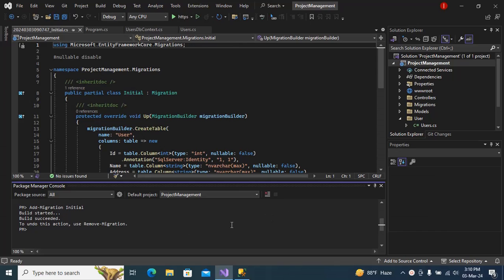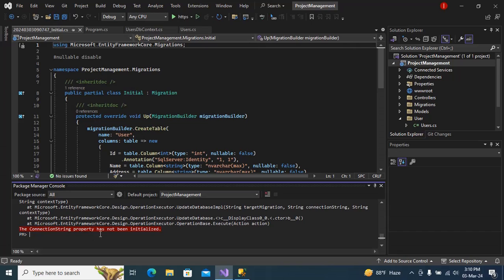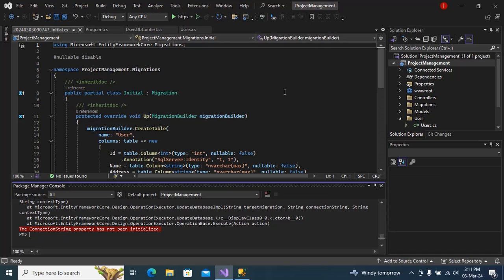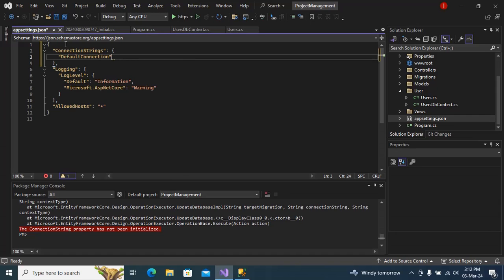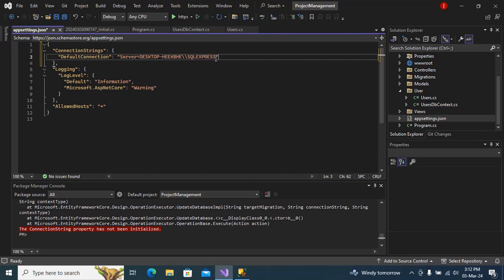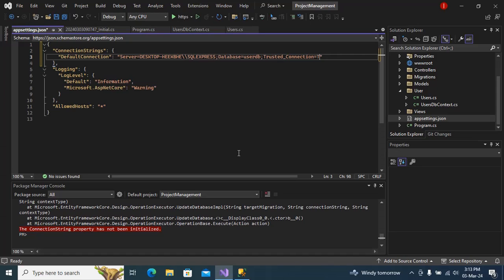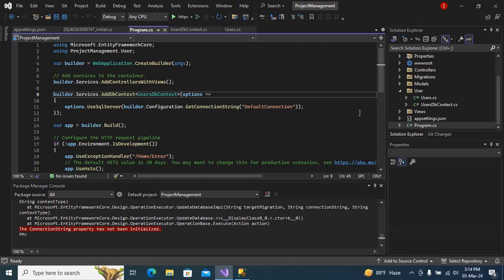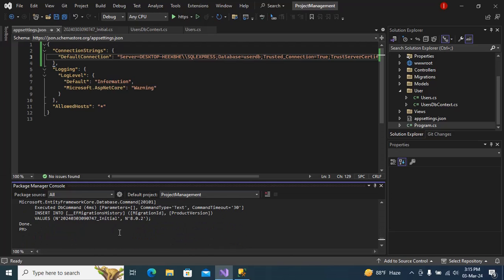How to Fix Connection String Property Has Not Been Initialized - Asp.Net Core